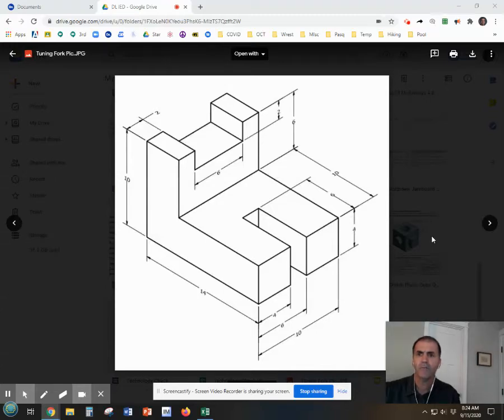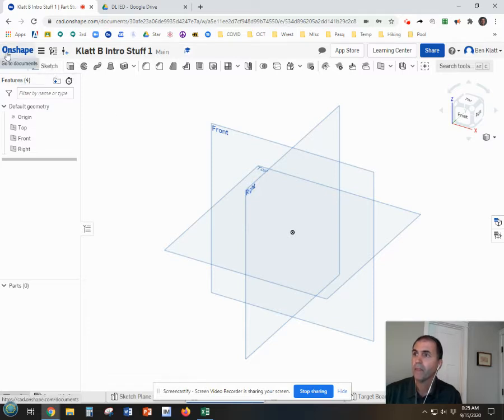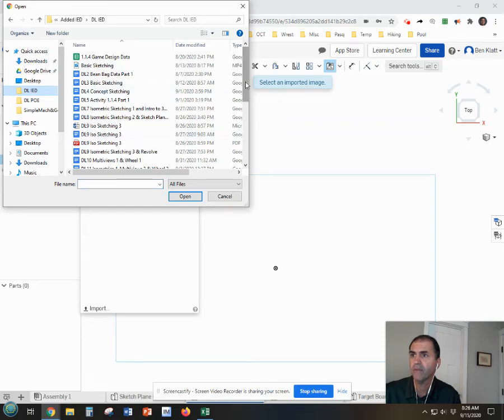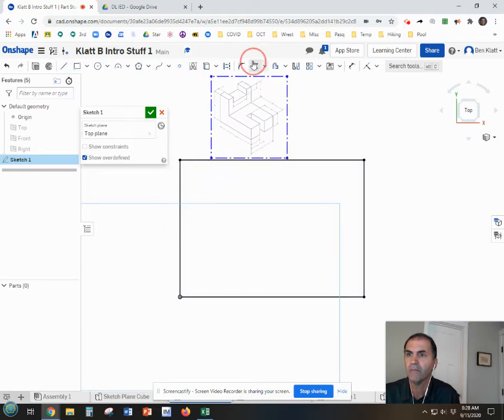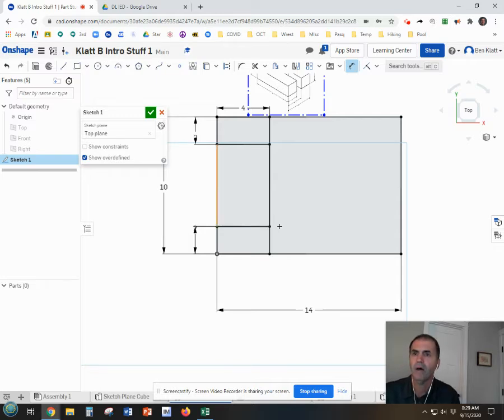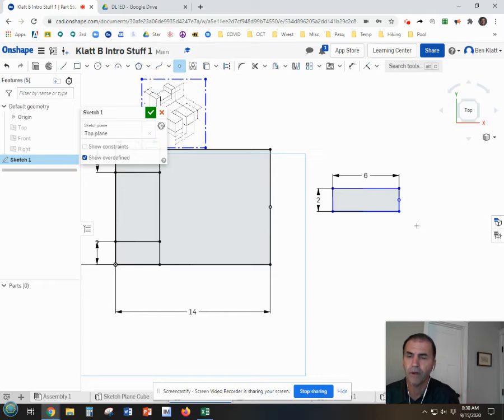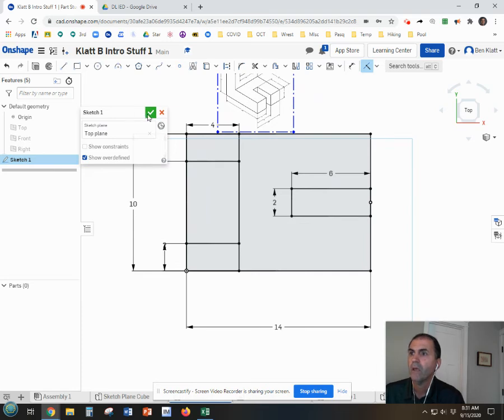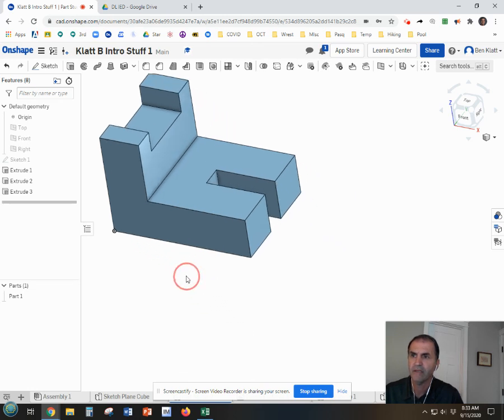Onshape 9 Tuning Fork